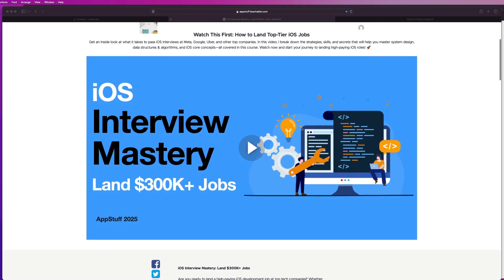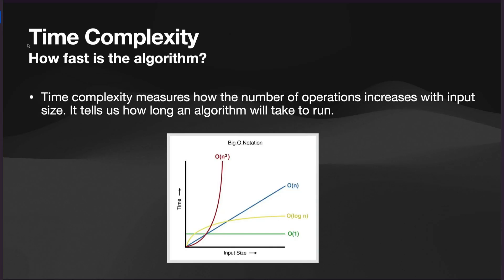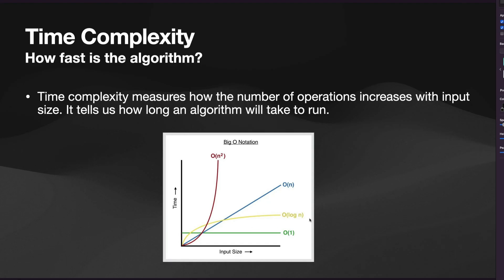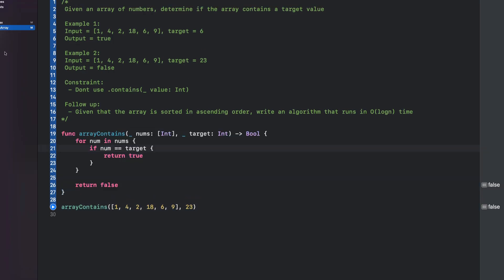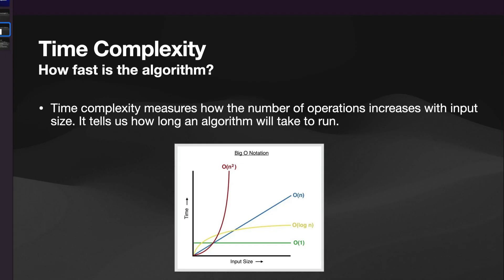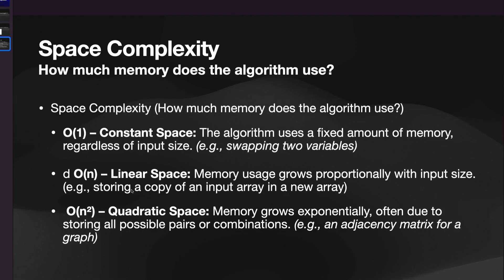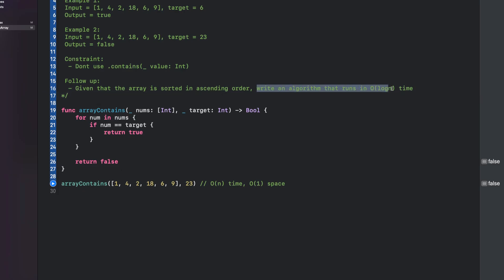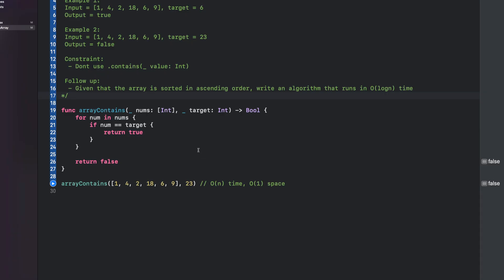🔥 BIG O NOTATION EXPLAINED! Master Time Complexity for iOS Interviews 🚀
Want to land $300K+ iOS jobs at top tech companies like Meta, Google, and Uber? In this video, I’m unveiling my iOS Interview Mastery Course that will teach you everything you need to know to ace technical interviews. From system design to data structures, iOS core concepts, and mock interview tips, this course is designed to give you the edge over other candidates.

This course is your step-by-step guide to landing top-tier iOS roles. Check out the full course and start preparing today!